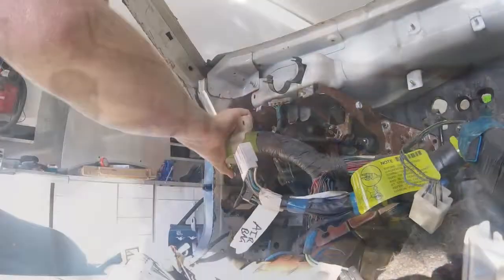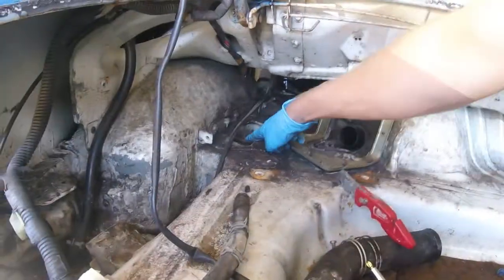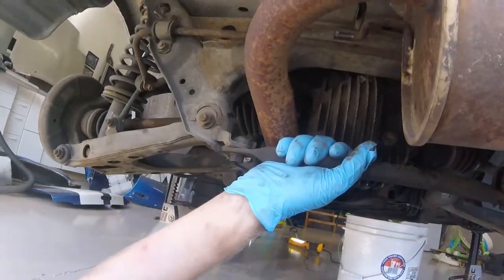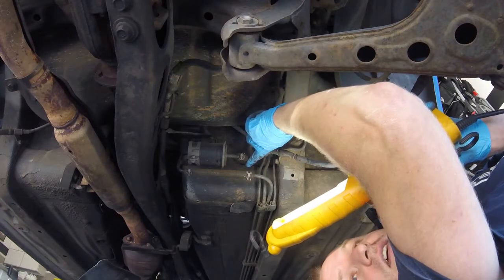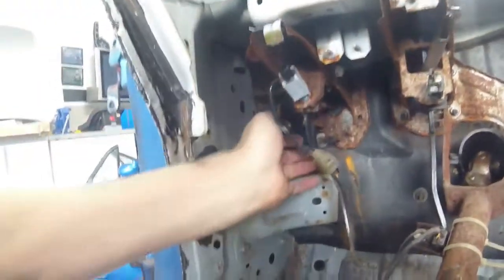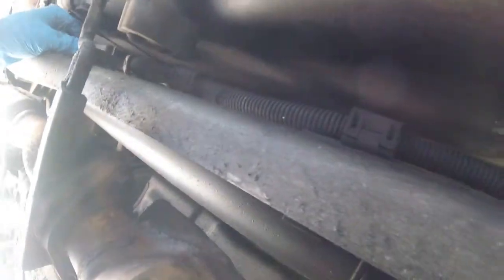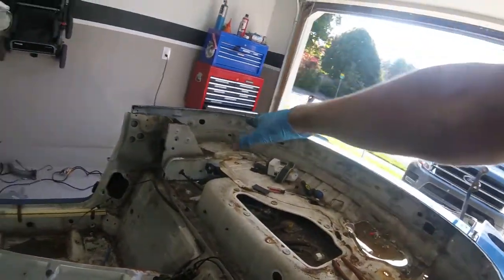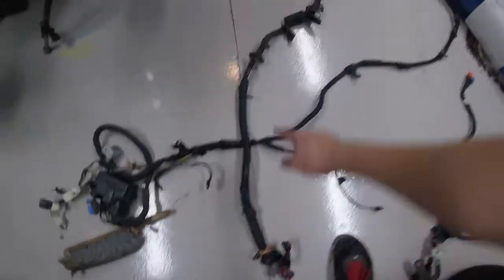Exocet Build: Removing The Miata Body Part 1/2 (Part 4)